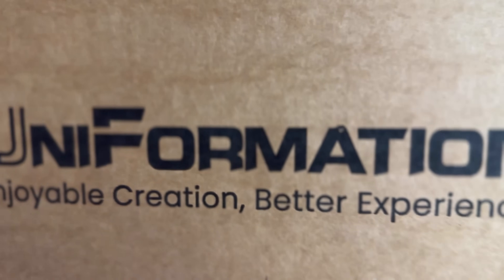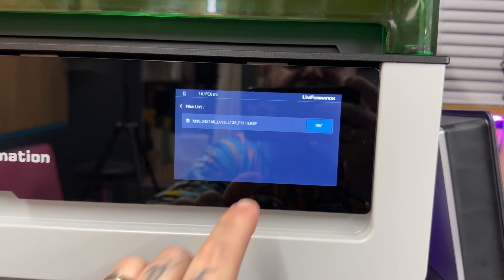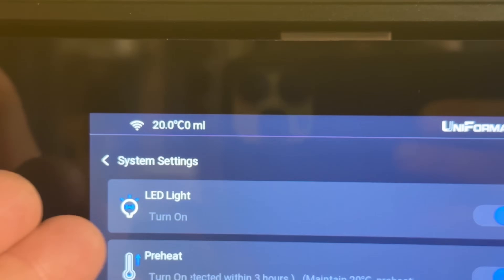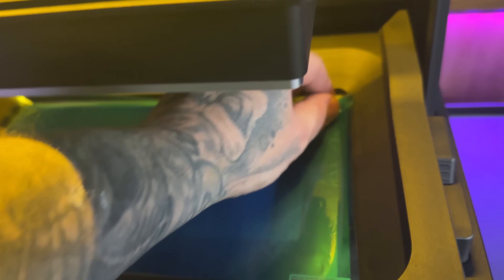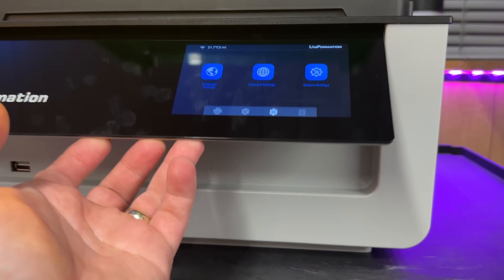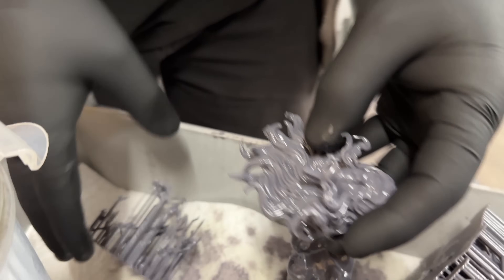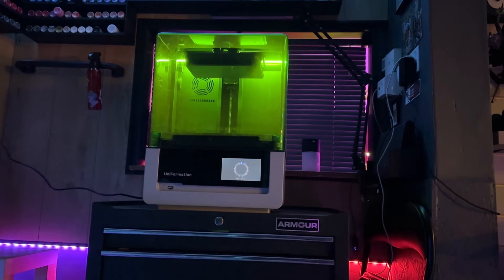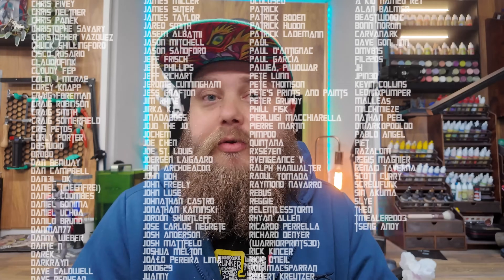Uniformation gk3 pro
A new printer means a new video. This Is the new Uniformation GK3 pro 3d resin printer, it was sent to me to try out and to make video about and this Is that video
Printers can be expensive so make your decision based on what you can afford, you don’t aways need the best machines to make amazing art an the machine you buy is an investment into your hobby

🖌️ US Amazon LIST:
Tools and materials used:
▪️ Hobby knife
▪️ Sprue nipper
▪️ Needle nose pliers
▪️ CA Accelerator
▪️ Big bottle super glue
▪️ Masking tape
▪️ Better memory stick for your printer
▪️ Aligator clip with wire

🖌️ UK Amazon LIST:
▪️ Hobby knife
▪️ Sprue nipper
▪️ Needle nose pliers

Related Phrases:
How to Paint 3D Prints, How to Paint 3D Printed Parts, How to Paint Models, Model Making Techniques, Model Building Tips, 3D Printing Ideas, 3D Printer, Easy Painting Techniques, Painting Miniatures, 3D Printing, LED Lighting Effects, Follow Along Painting, 3D Sculptures, Finishing 3D Printed Parts